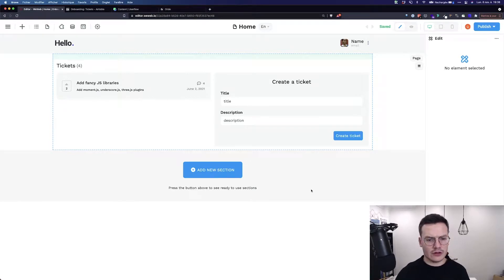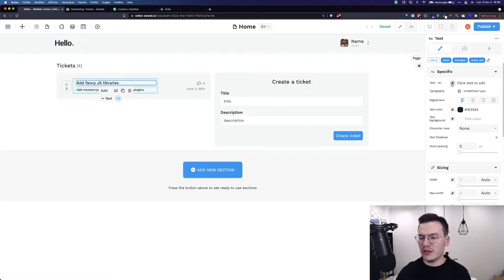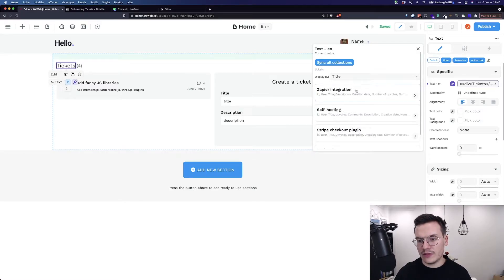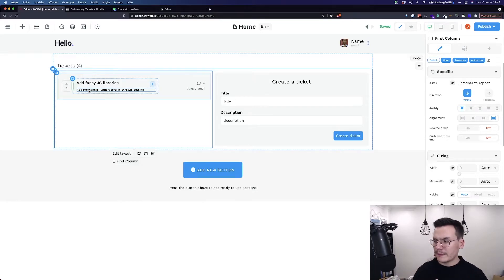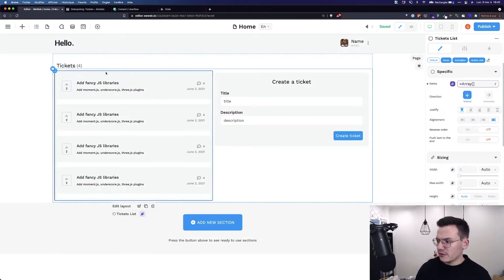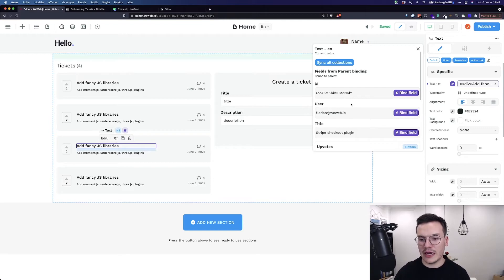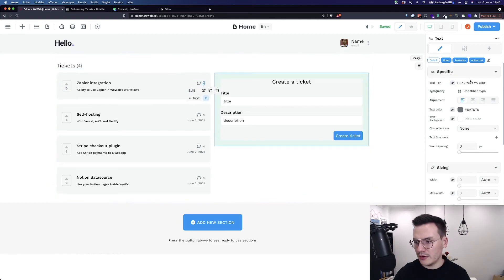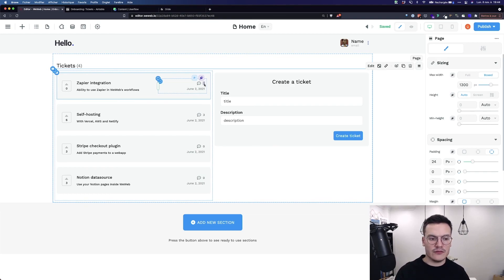How to bind data in WeWeb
Build custom web applications powered by your data. No coding required.